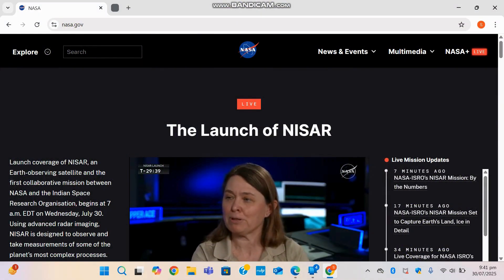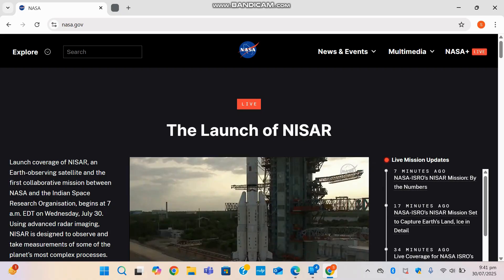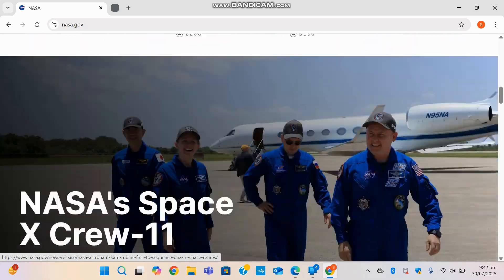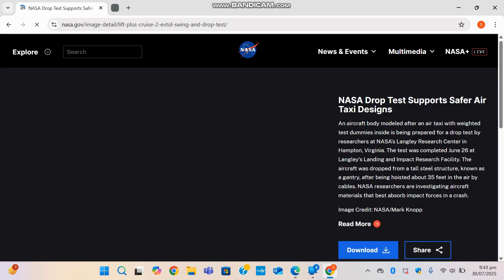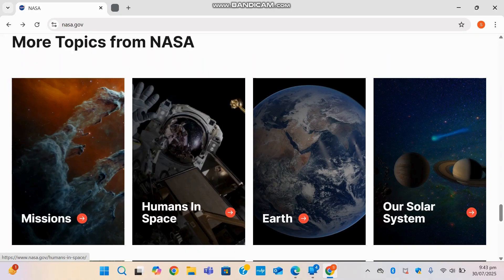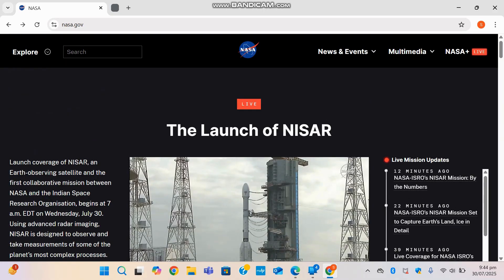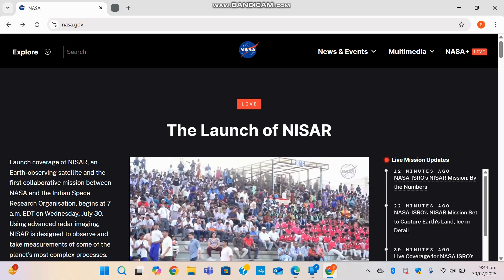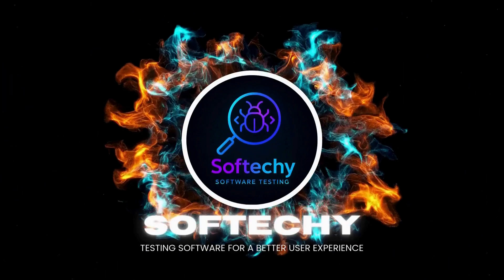Discover NASA’s Digital World 🌌 Website Tour & Resources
Ever wondered what’s actually on NASA’s official website? In this video, we take you on a full tour of NASA.gov, exploring the best resources, hidden features, space images, mission updates, educational tools, and more.

Whether you’re a student, teacher, space enthusiast, or just curious - NASA’s website is packed with amazing content you can access for free.

✅ In this video:

NASA mission trackers and launch updates

Real-time Earth and Mars visuals

Space image library and archives

Free educational tools and STEM resources

How to find astronaut interviews, science news & more

🌍 Dive into the universe - one webpage at a time!